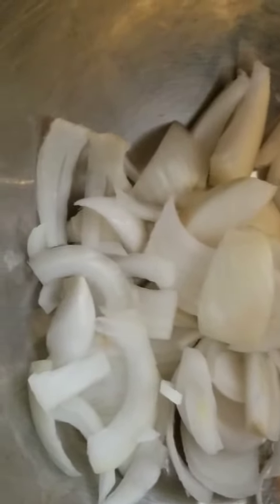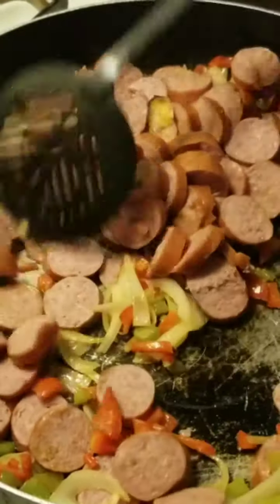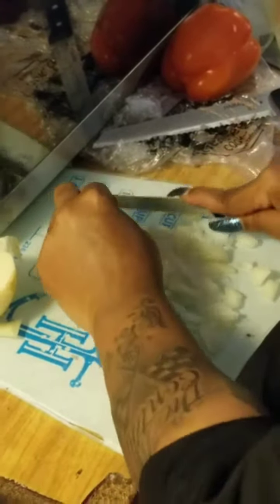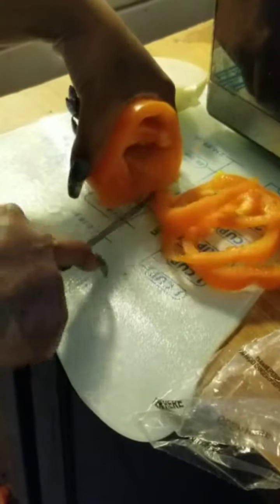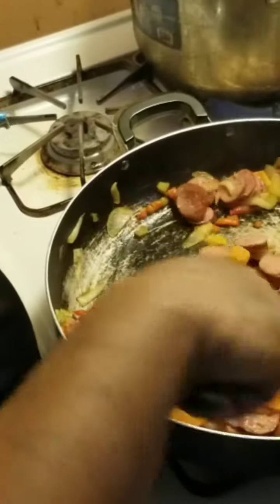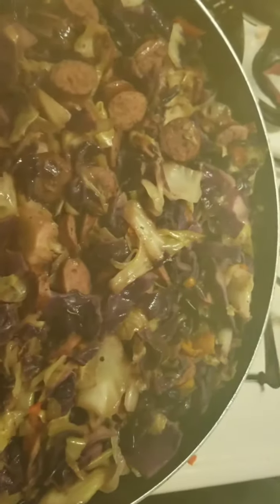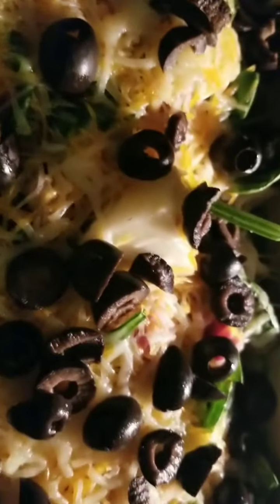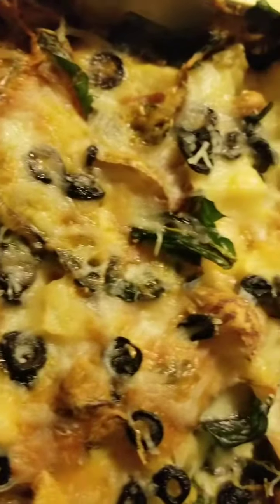COOK🔥ING EASTER🍭DINNER & GOODIES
Thank you for stopping by my channel dont forget to Like comment and SUBSCRIBE please don't lurk say a little something good judgement is always a plus positive vibes only please and Thank you Nothing but Love family hope EVERYONE Easter weekend and 420 was everything and more blessings to you from me to you If you need prayers or for business INQUIRIES Email me at  thanks in advance Smile always and Remember your Beautiful ❤😁😘😘😘 Never be afraid of meaning you